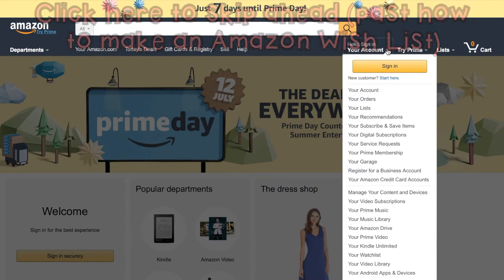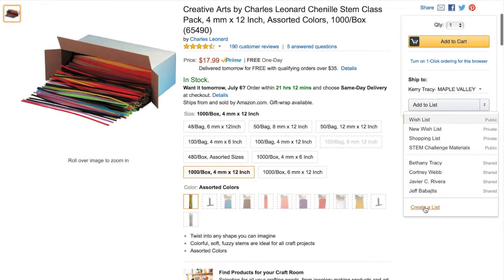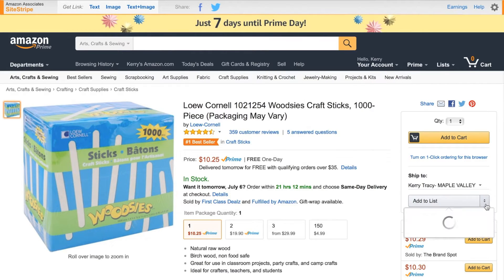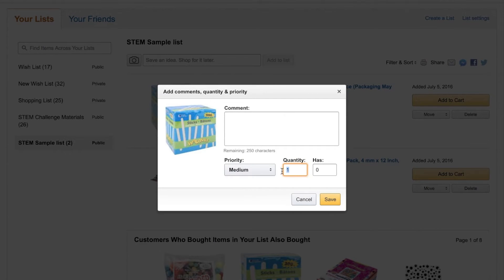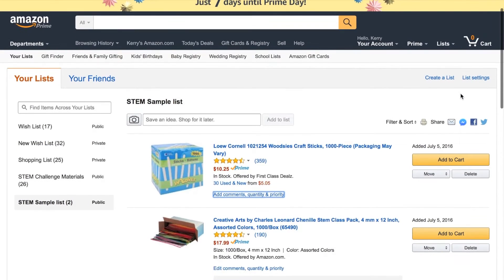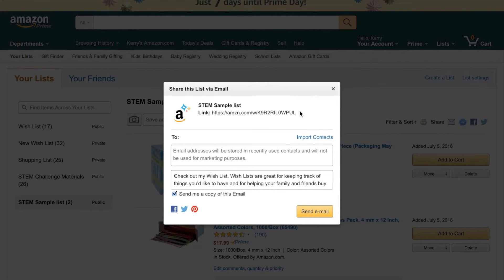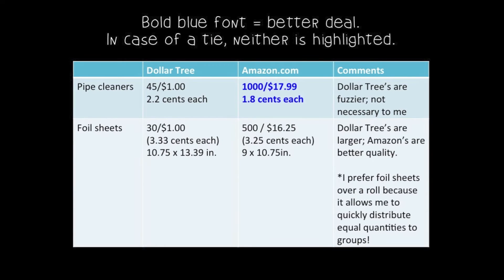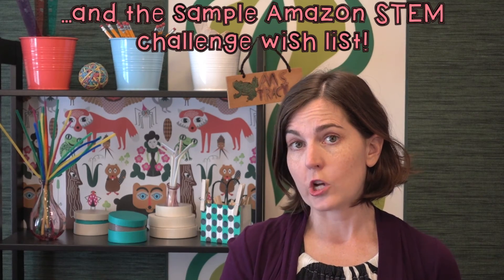STEM Challenge Materials: Get 'em Free or Get 'em Cheap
What should you get and where should you get it?  Video covers places to shop, freebie parent request letter, comparison shopping, and more!

Links

Materials Blog Post:
Includes Parent Request Letter freebie, Amazon Wish List Sample, and Comparison Shopping, as well as other posts and freebies!